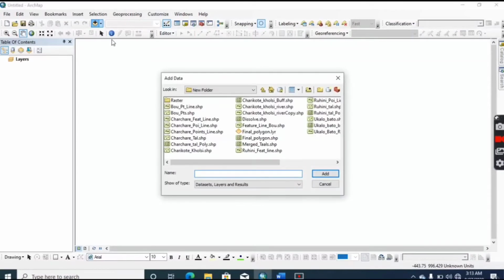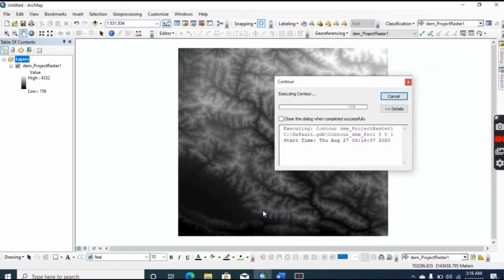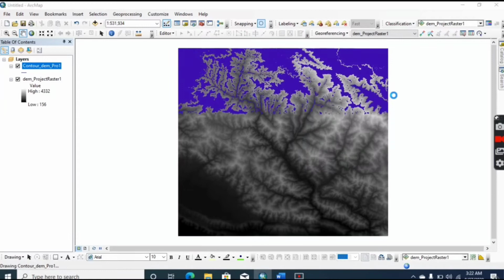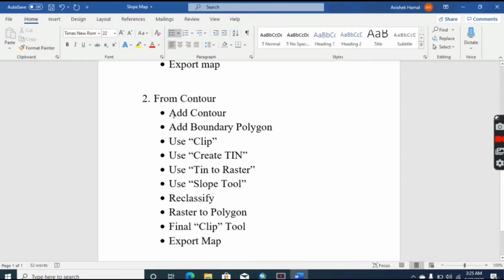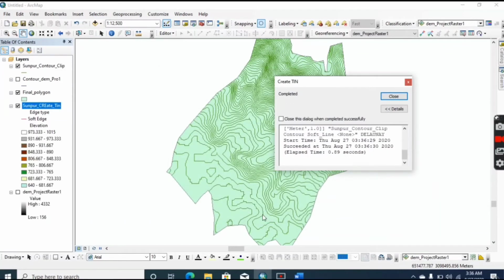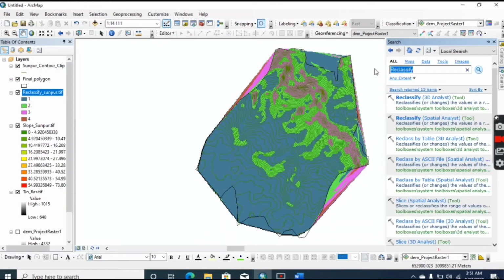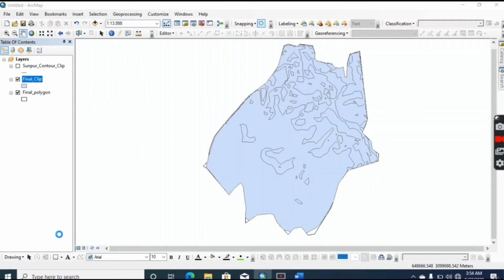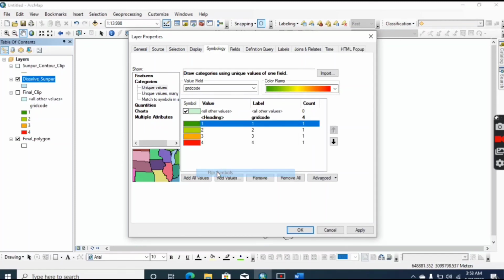ArcGIS Beginner Series | Video-3 | How to Generate Contour From DEM and Prepare Slope Map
This video is abouth generating contour lines  from Digital elevation model(DEM) and preparation of slope map using these Contours.